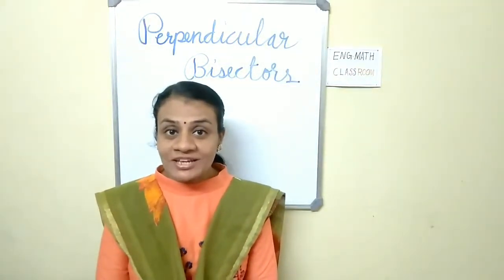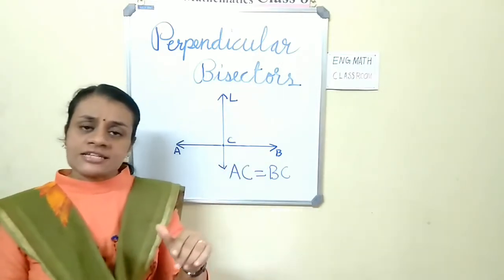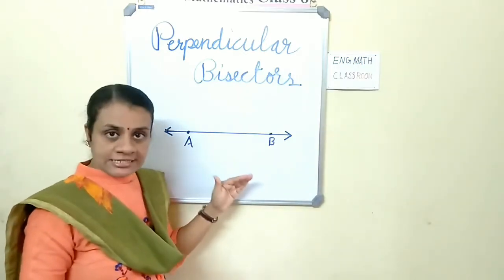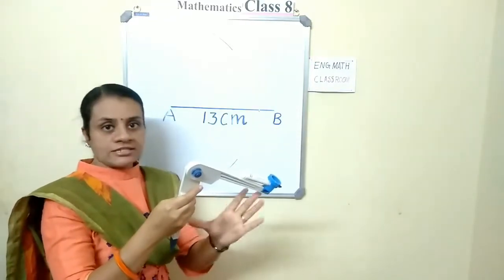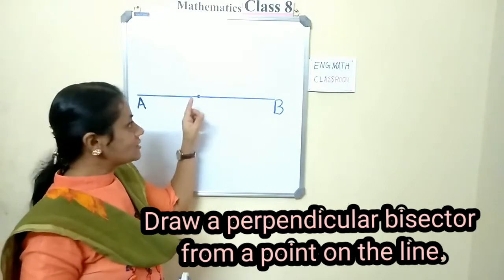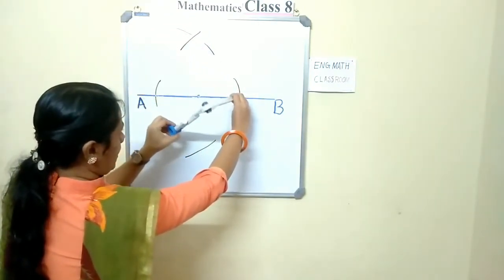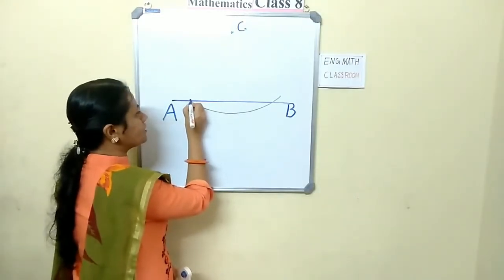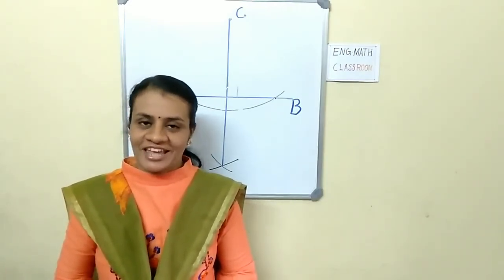Equal triangles:Kerala Syllabus class 8:lesson 1:English: Mathematics in English:Part 8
Here in this class, I define Bisector and Perpendicular Bisector.
Explained the difference between line and line segment.
Drawing perpendicular bisector of a line.
Kerala syllabus|Malayalam| English|Equal triangles|Part 8
First six parts;